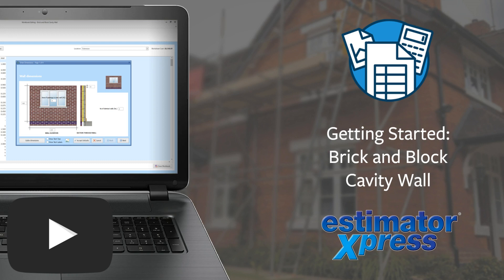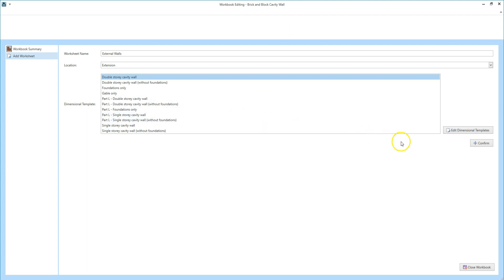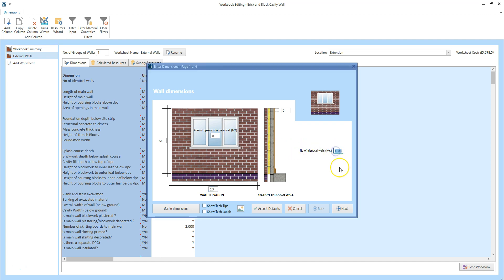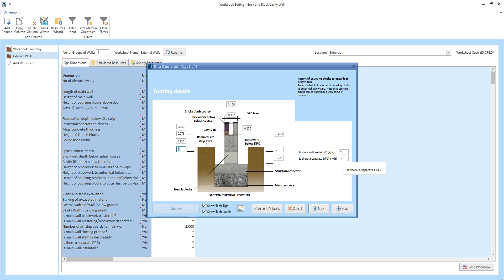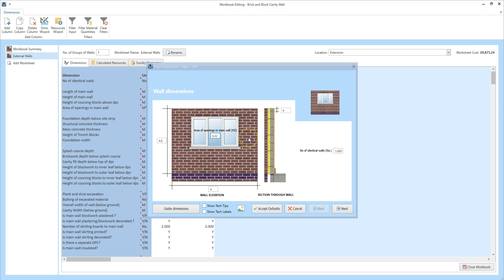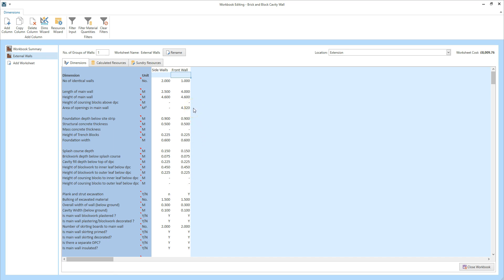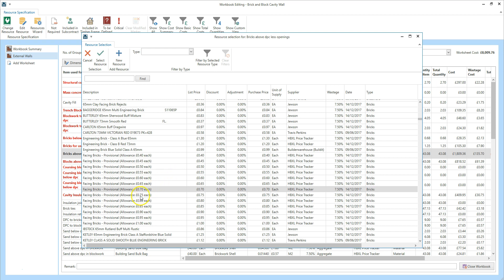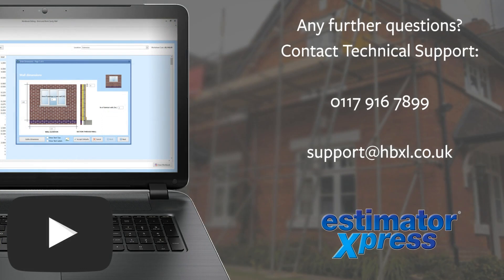EstimatorXpress: Getting Started - Brick and Block Cavity Wall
In this short video, Olivia Woodhams, Digital Content Author demonstrates how to use the Brick and Block Cavity Wall Estimating Calculator when estimating with EstimatorXpress.